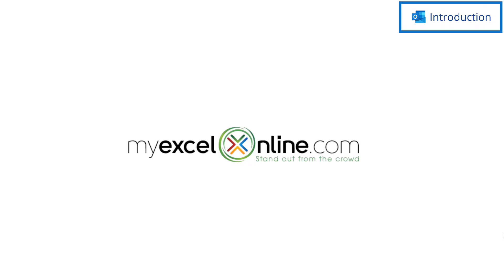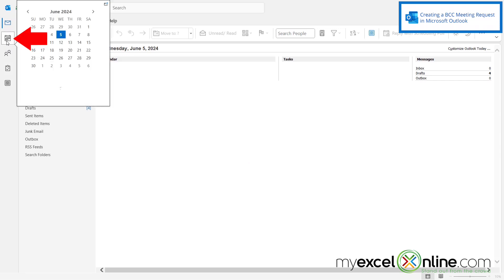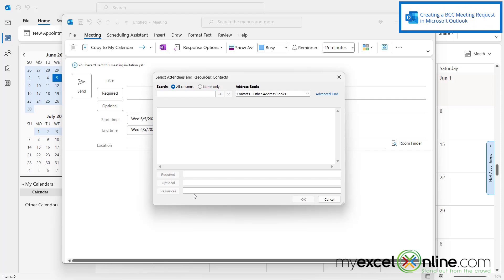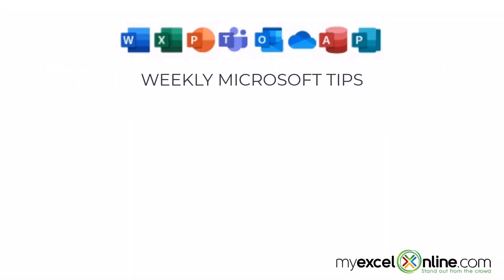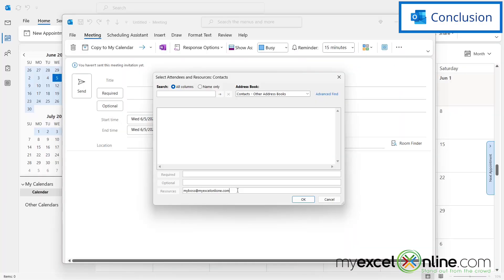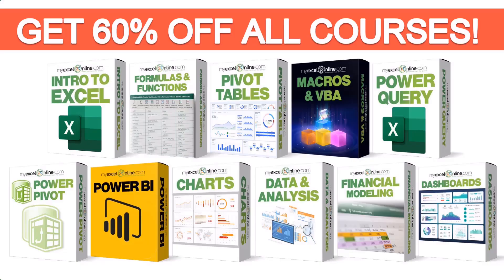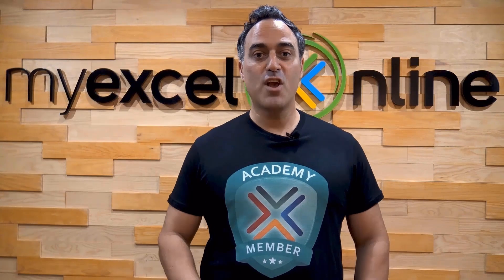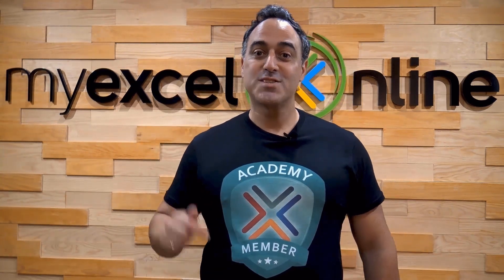Tips for BCC in Microsoft Outlook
In this tutorial, we will show you some tips for creating a BCC meeting request in Microsoft Outlook. First, we will show you how to create a meeting request in Microsoft Outlook and then we will show you how to add the BCC functionality to the meeting request. This is a great video for anyone wanting to BCC someone on a meeting request in Microsoft Outlook.

Tips for BCC in Microsoft Outlook Time Stamps⌚

00:00 - Introduction to Tips for BCC in Microsoft Outlook
00:17 -Creating a BCC Meeting Request in Microsoft Outlook
01:12 - BCC Concerns and Conclusion for Tips for BCC in Microsoft Outlook

Cheers,

JOHN MICHALOUDIS
Chief Inspirational Officer & Microsoft MVP